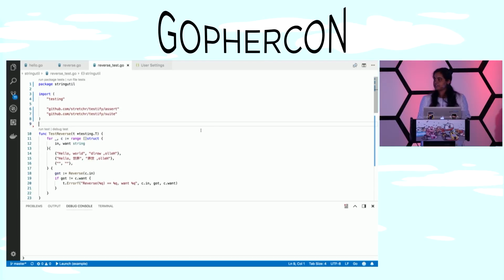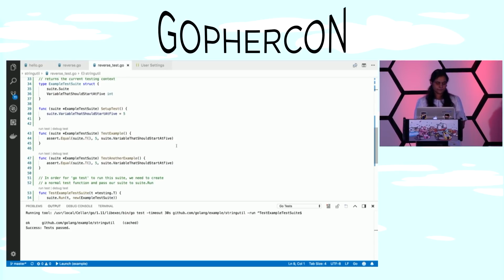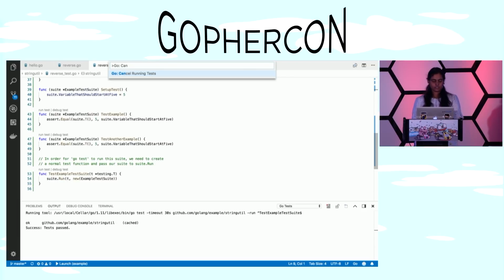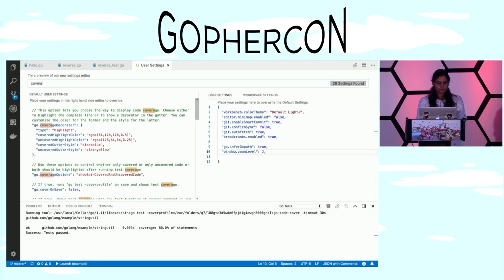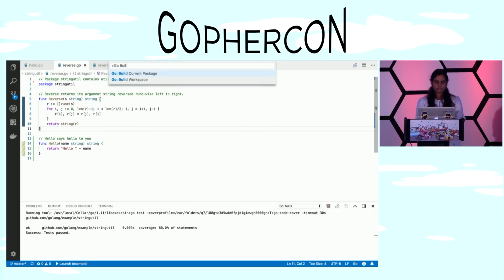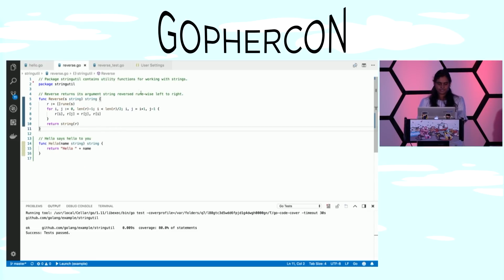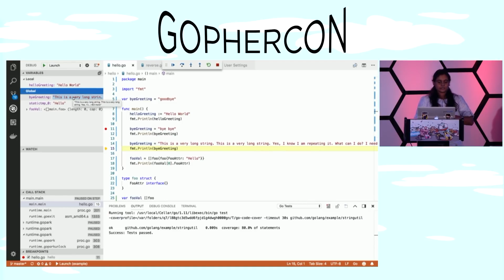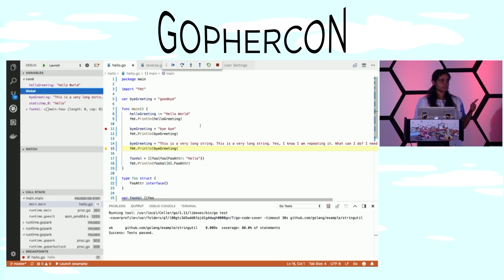GopherCon 2018: What's New in VS Code for Go - Ramya Rao